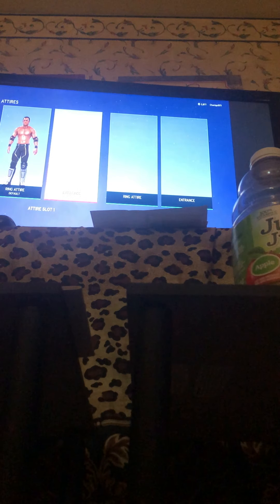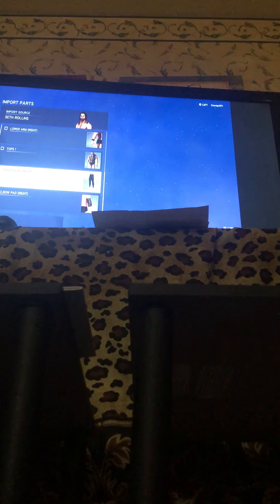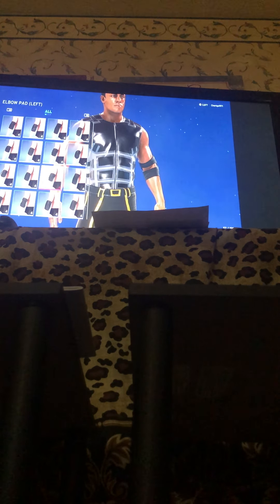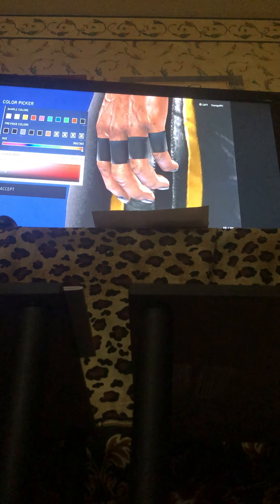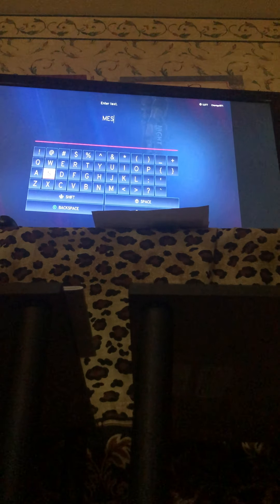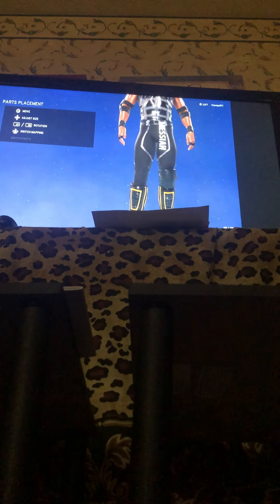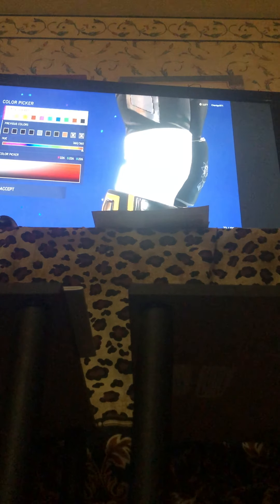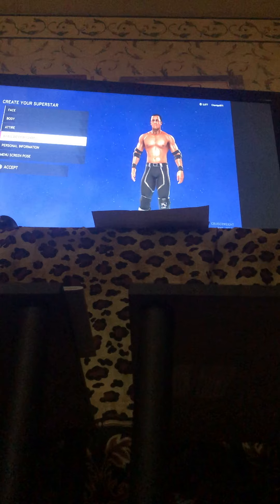Wwe2k 20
Making me in the disciples